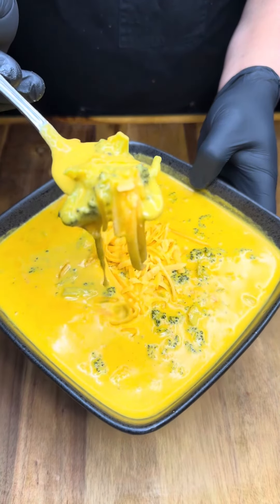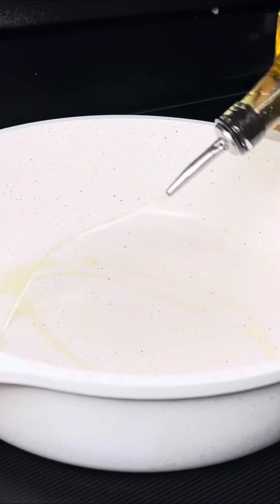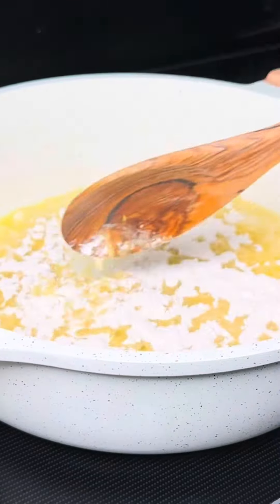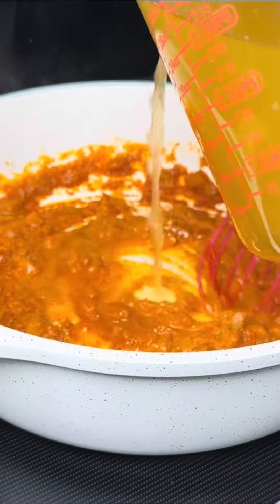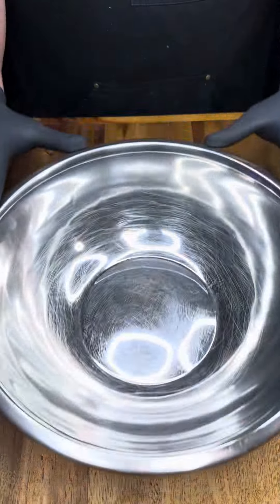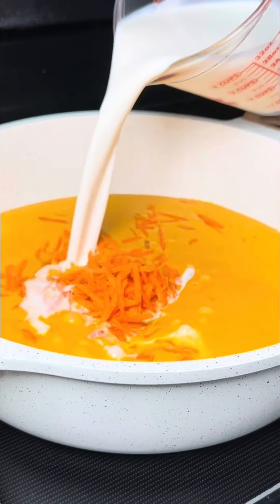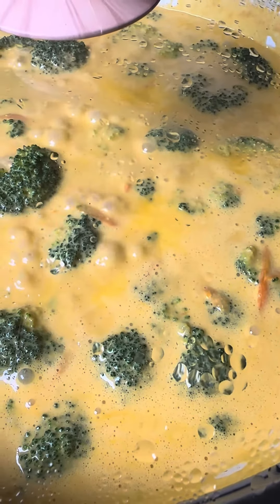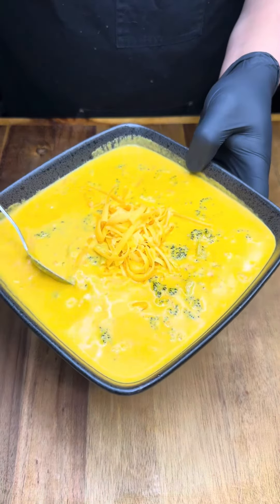Creamy Broccoli Cheddar Soup (Panera-Inspired)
We’re continuing our fall/winter soup series with another Panera-inspired soup and this time we’re making broccoli 🥦 cheddar 🧀 soup 🍜 🤤
Ingredients
o  4 cups broccoli florets, chopped
o  1 cup carrots, grated
o  1 cup onions, finely chopped
o  3 cups sharp cheddar cheese, shredded
o  4 cups chicken broth
o  2 cups whole milk
o  1 cup heavy cream
o  1/2 cup unsalted butter
o  1/2 cup all-purpose flour
o  3 Tbsp avocado oil
o  1 Tbsp paprika
o  ½ Tbsp Annatto
o  1 Tsp salt
o  1 Tsp white pepper
o  2 teaspoons Dijon mustard
o  1 teaspoon hot sauce (adjust to taste)
o  Salt and white pepper to taste
·  Directions
o  Add oil to a hot pan and sauté onion on medium-low heat until translucent, for about 3-5 minutes.
o  Melt butter and add flour, then cook for about 2-3 minutes, until it becomes slightly golden brown.
o  Add all your seasonings, hot sauce, and Dejon mustard and mix well.
o  Gradually add the chicken broth while whisking constantly to ensure you don’t end up with any clumps.
o  Cover, bring to a simmer and let the mixture simmer on medium low heat for 20 minutes.
o  Kill the heat and carefully puree the mixture with an immersion blender.
o  Turn the heat back on, then add the milk, heavy cream, and carrots, then mix well.
o  Once the soup comes to a simmer, add the broccoli then let the soup simmer on low heat for another 30 minutes, making sure to stir occasionally to avoid the soup from sticking to the bottom.
o  Gradually add the cheddar cheese, and once it’s incorporated into the soup, you are ready to serve and enjoy!